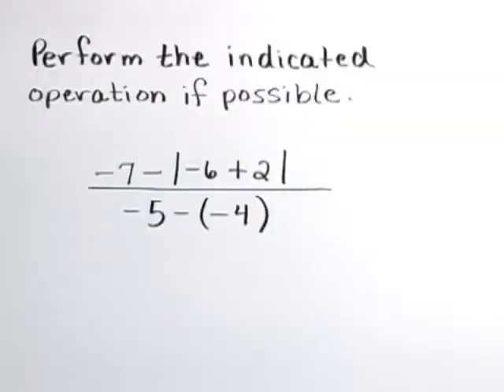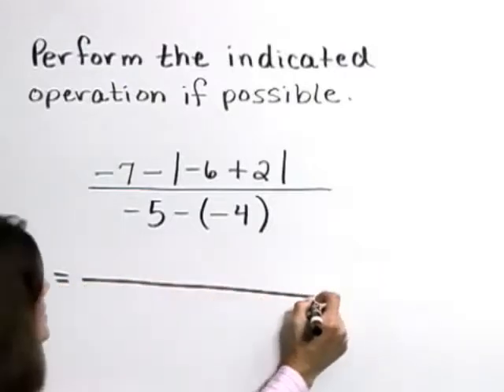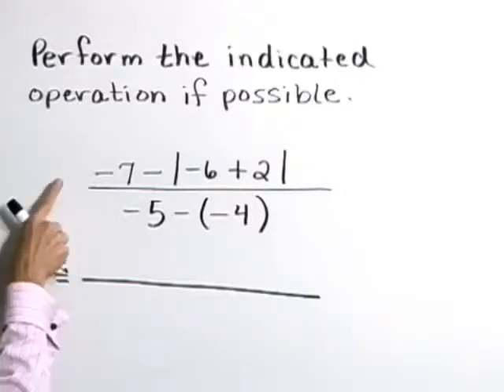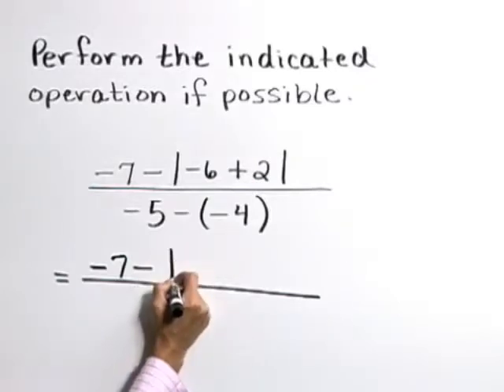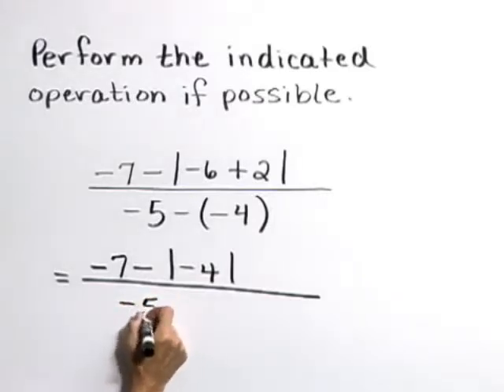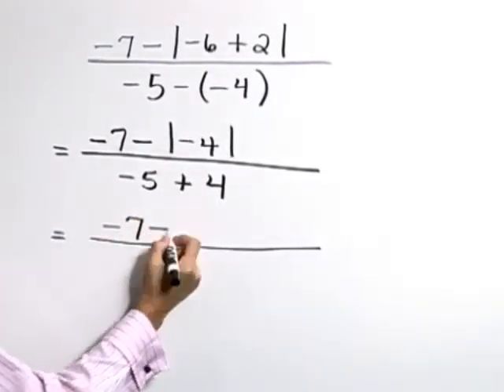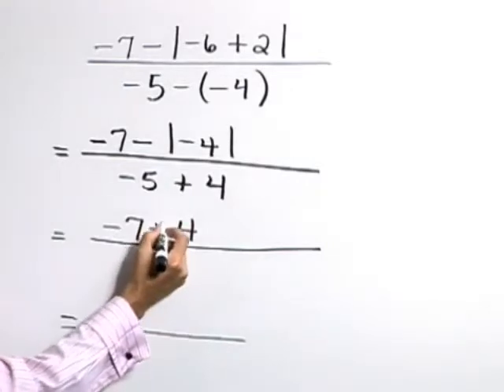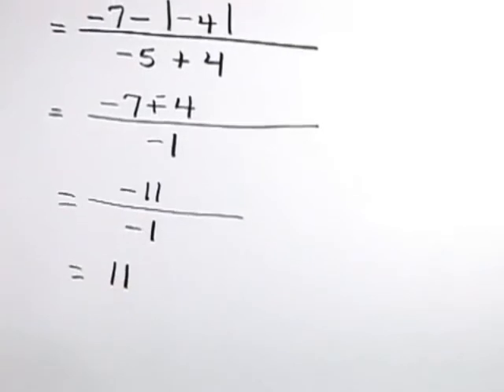Lial Introductory Chapter Test Prep: Ch. 1 Ex. 14